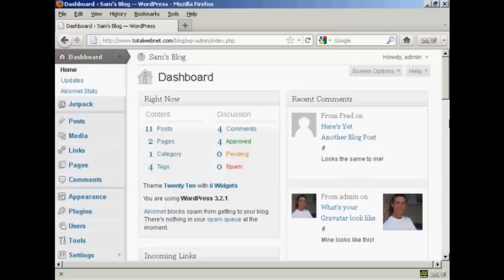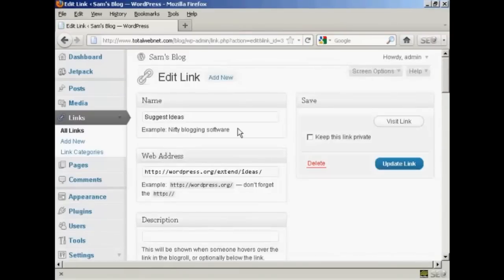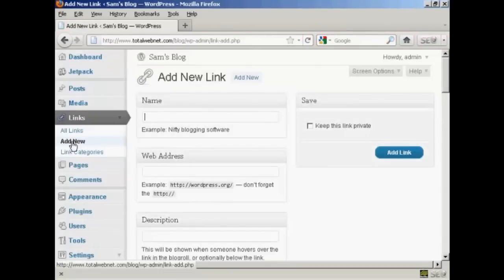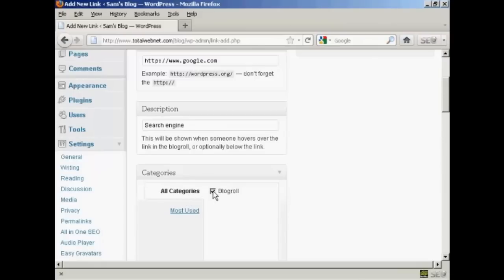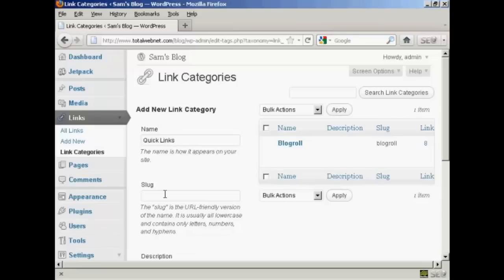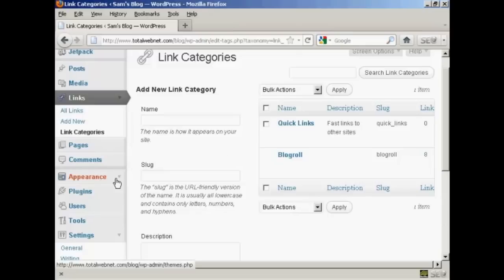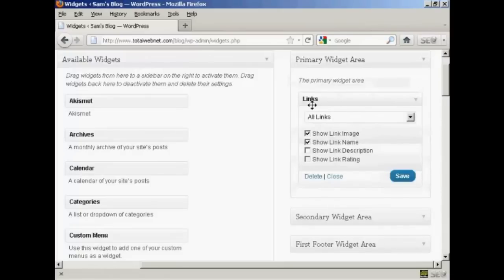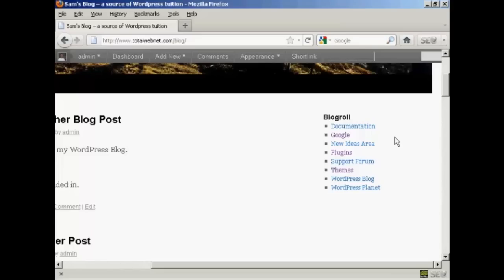How To Add And Edit New Links In Your Blogroll